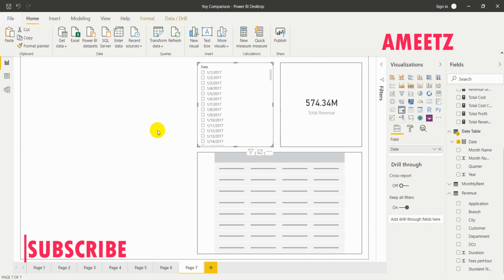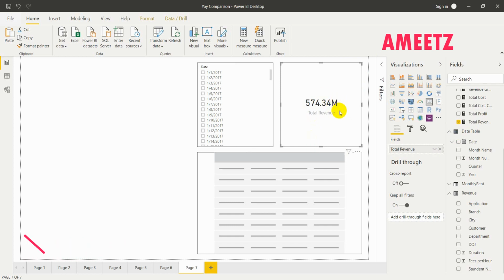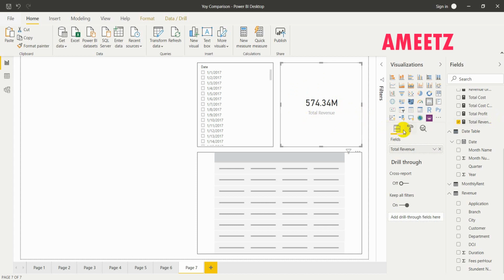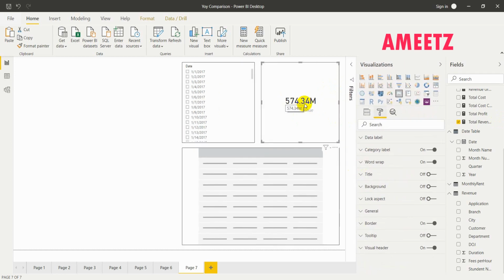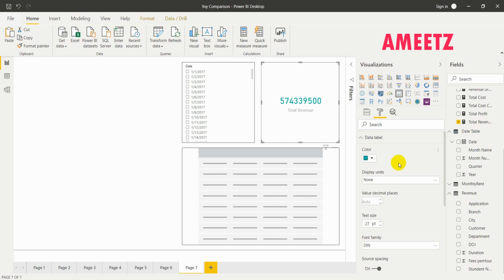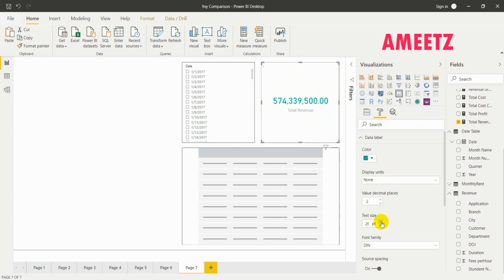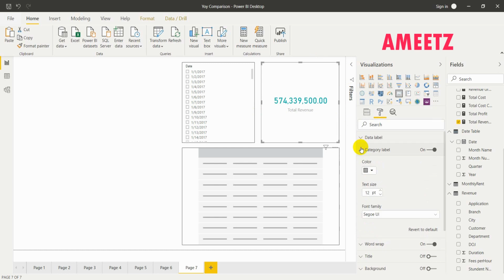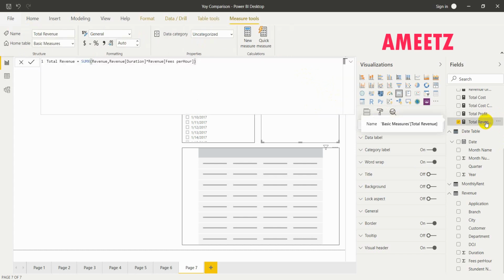Power BI 1 Minute Tips 4 - Formatting Visuals Easy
Most of the time I have noticed that the formatting Visuals is a painful task for many power bi beginners , which can be tackled  with few tricks.
In this video I have explained a quick approach which may help you a lot.
La mayoría de las veces me he dado cuenta de que formatear imágenes es una tarea dolorosa para muchos principiantes de power bi, que se puede abordar con pocos trucos.
En este video, he explicado un enfoque rápido que puede ayudarlo mucho.
Mira este video para aprender